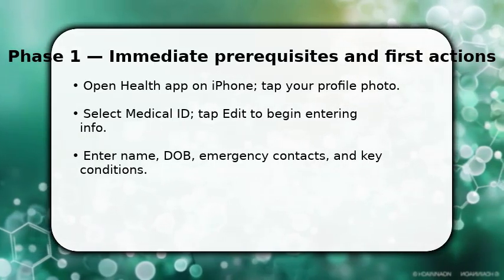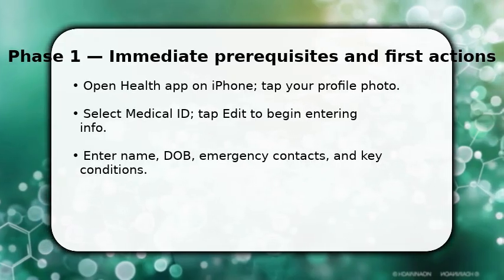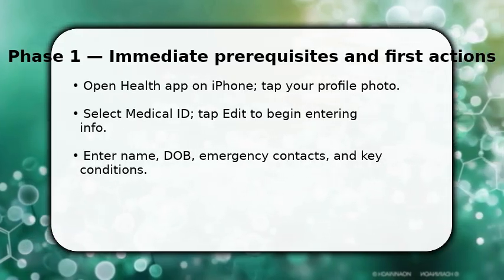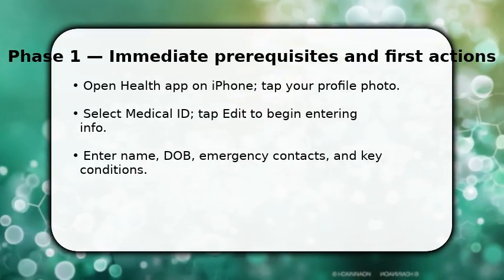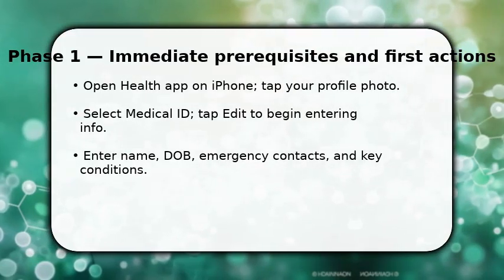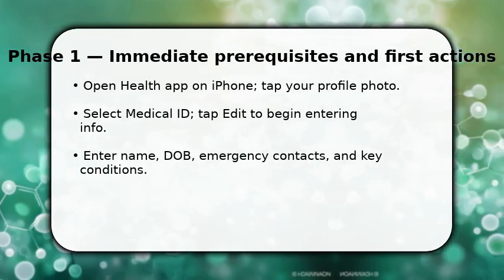How to Put Medical Id on Iphone - Step by Step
How to Put Medical Id on Iphone - Step by Step | 🔒 Surfshark VPN Deal — Stay private and secure. $1.99/mo + 3 Months Free ▸

Learn the essential steps to add a medical ID on your iPhone for emergency situations. This guide provides clear instructions, from accessing health information settings directly within iOS to inputting critical details like allergies and medications.

Medical ID, iPhone, Emergency Information, Health App Settings, Allergies & Medication Details, Access Medical Data on iPhone, Add Emergency Contact Info, Fitbit Health Formatter (alternative), Apple Watch - Share Your ICE Beads, Medical ID for iOS